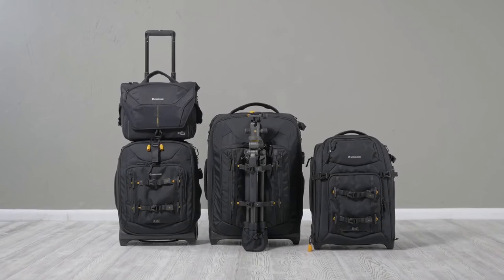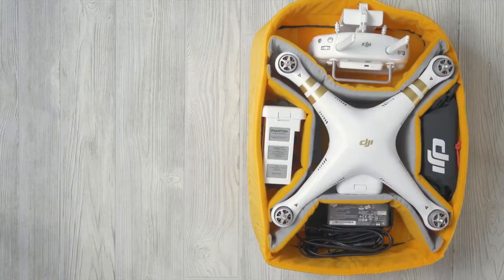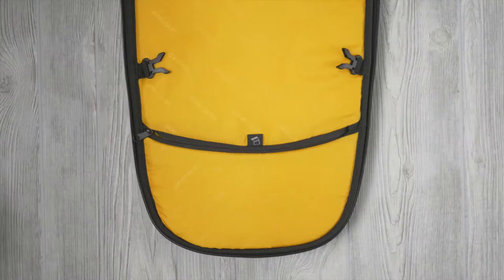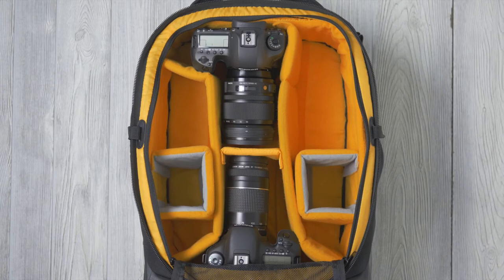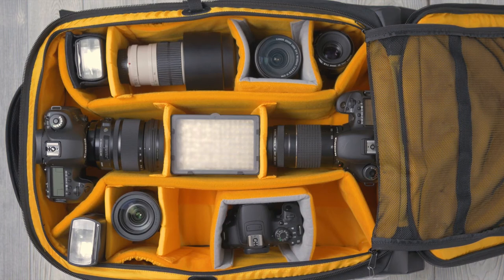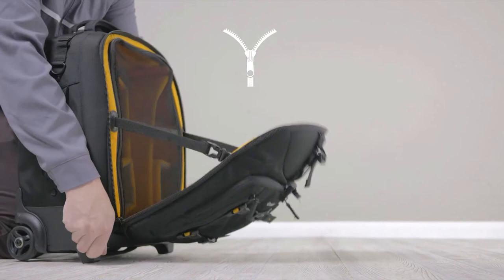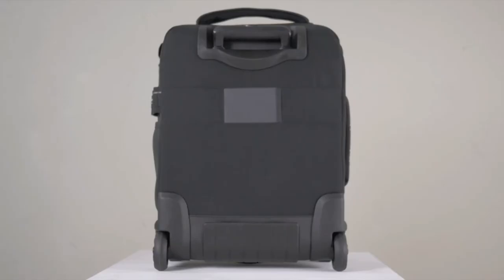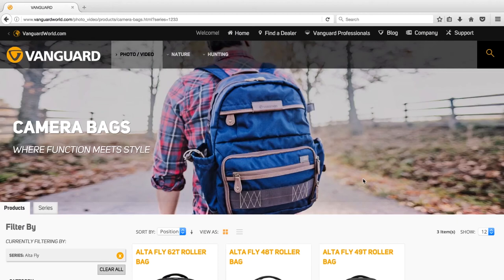Alta Fly Roller Bags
The Alta Fly Collection features a range of trolley/roller bags for different styles, from hand luggage compatible in the Alta Fly 55T and Alta Fly 49T, to becoming your mobile studio in the suitcase sized Alta Fly 62T.  There are also two models that convert to a backpack in the Alta Fly 55T and Alta Fly 58T.